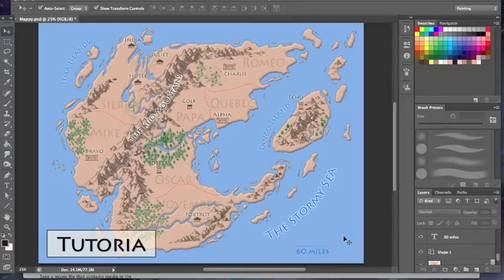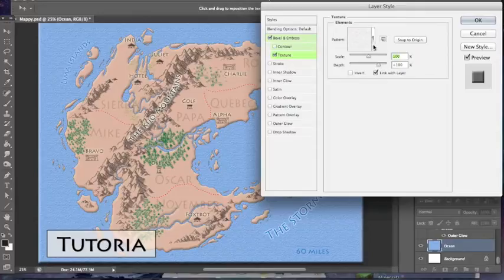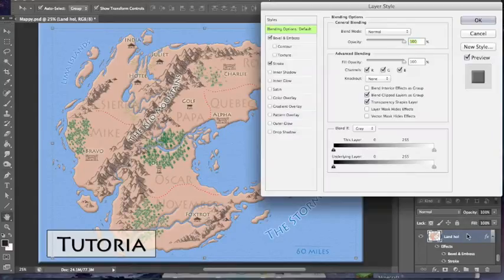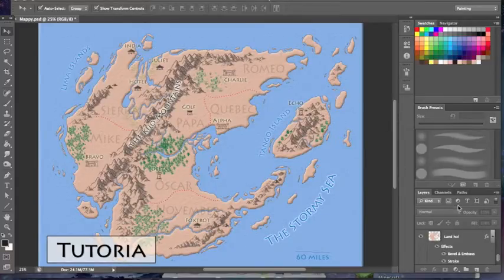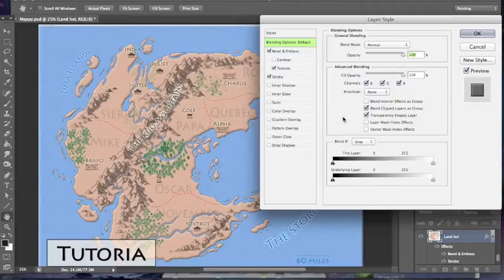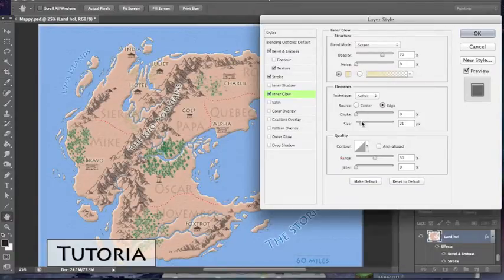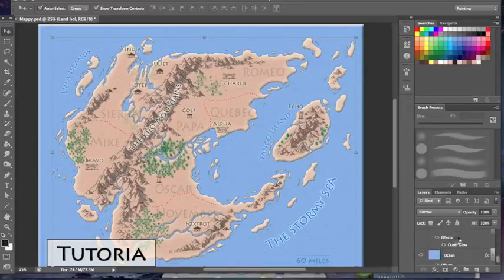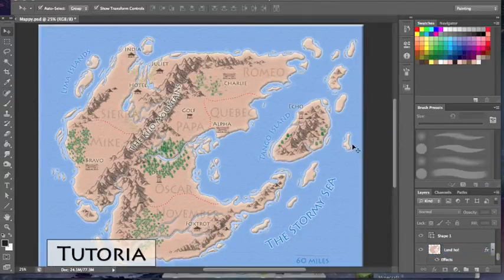Fantasy Mapmaking Tutorial (5 of 5)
Fantasy Mapmaking Tutorial "Part 5: Finishing Touches: Textures & Coastline Effects" with Jessica Khoury, author of ORIGIN (Sept. 2012) and VITRO (Jan. 2014) from Razorbill/Penguin. Brushes created by StarRaven on Deviant Art

This tutorial is meant for beginners and the artistically and/or technologically challenged. =)